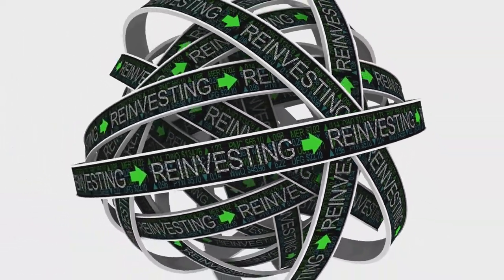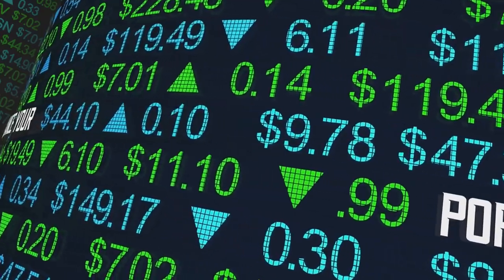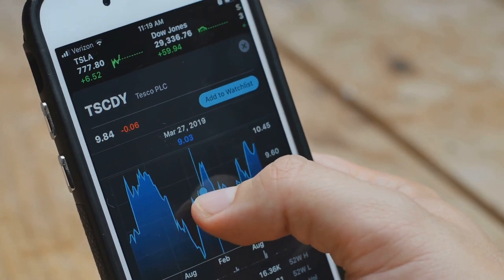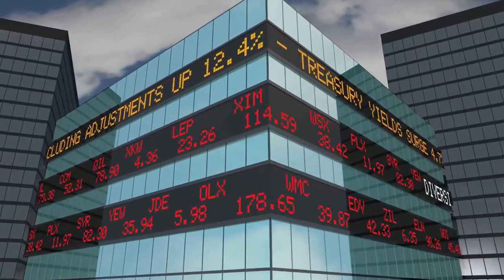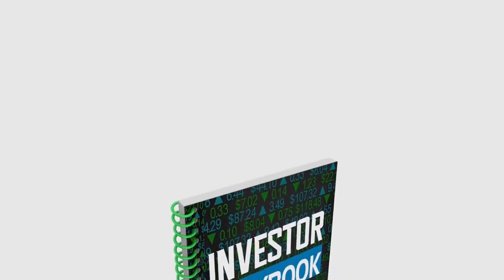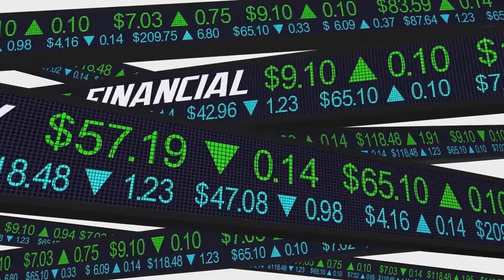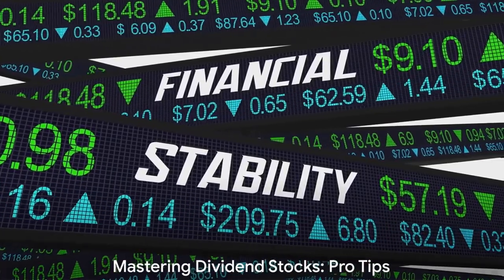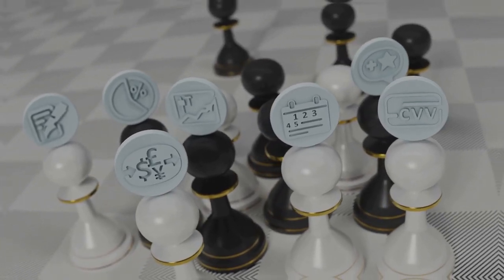Dividend Stock Mastery: Pro Tips for Success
In this video, we will dive deep into the world of dividend stocks and learn how to master them like a pro. Whether you're a beginner looking to start investing in dividends or a seasoned investor wanting to take your skills to the next level, this video is for you. We will share expert tips and strategies for success in the world of dividend stocks, including how to pick the best dividend-paying companies, how to analyze dividend sustainability, and how to create a diversified dividend portfolio. Join us on this journey to become a dividend stock master!

Mastering Dividend Stocks: Pro Tips by Sunday's Workspace

OUTLINE:

00:00:00 Introduction
00:00:55 Understanding Dividend Yields
00:01:50 Evaluating Dividend History
00:02:51 Diversification and Reinvestment
00:04:51 Staying Informed and Seeking Advice
00:06:55 Conclusion